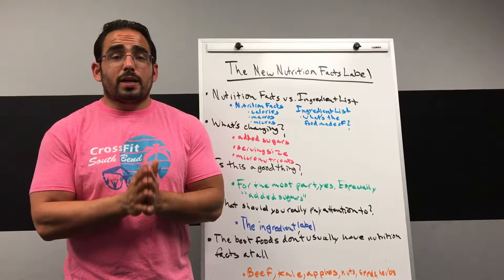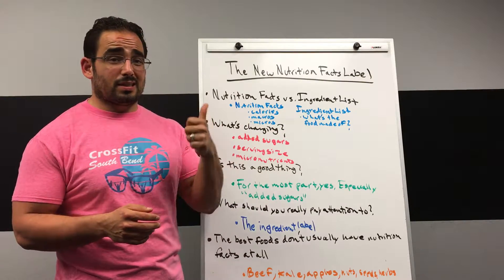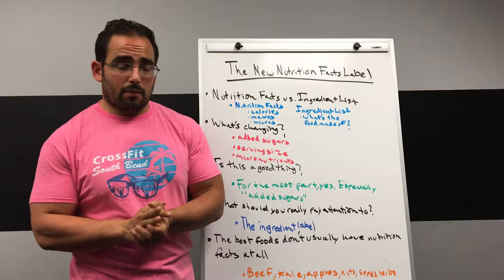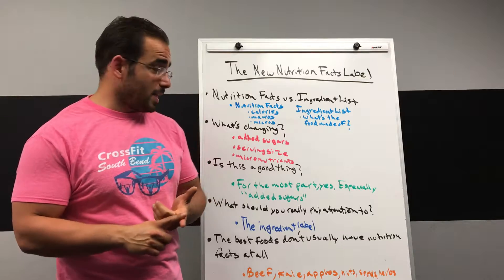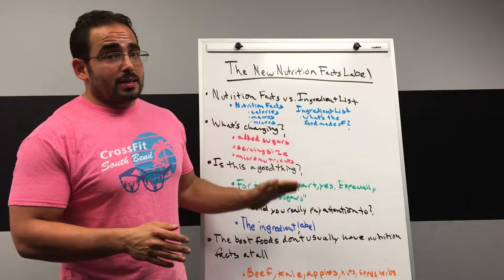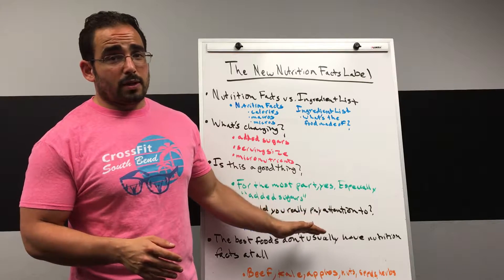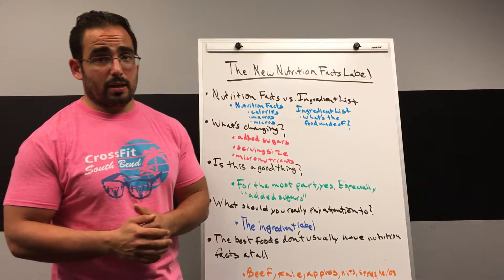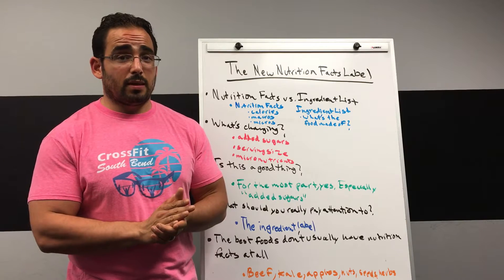The New Nutrition Facts Label-What you need to know-90 second preview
In this video we give you a quick 90 second preview of our video discussing the new nutrition facts label.